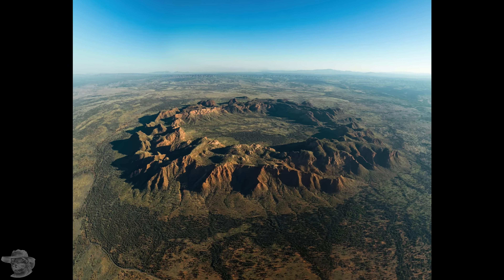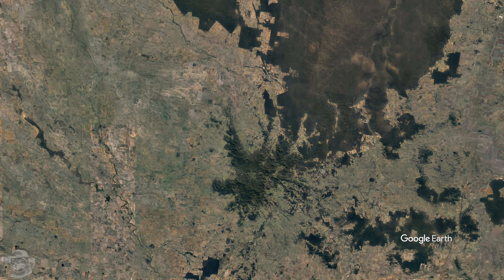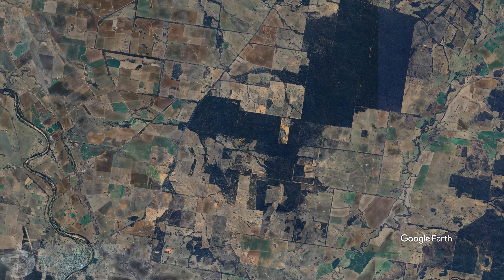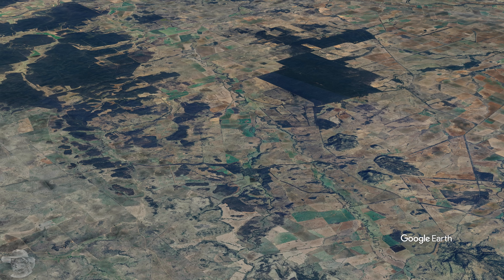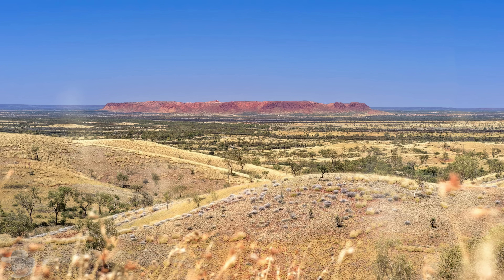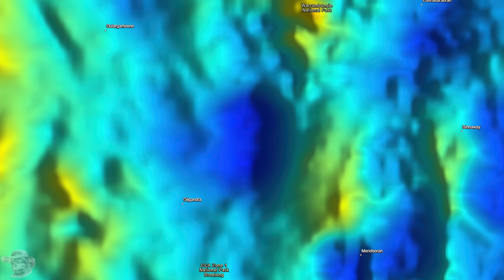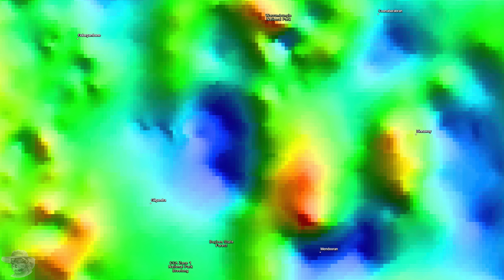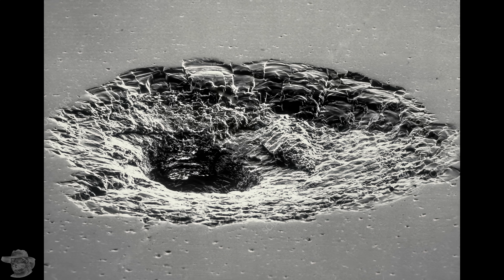New Cosmic Impact Structure Near Gilgandra NSW? We Search for an Undiscovered Impact Crater!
Could the Awesome little town of Gilgandra New South Wales be hiding an ancient cosmic scar?
Join us as we explore the intriguing evidence behind a possible undiscovered impact crater.
From geological clues to informed speculation, we'll break down why this site might hold secrets from Earth's violent past.
Is this the missing piece in Australia's impact history? Watch and decide for yourself !

00:00 Start
00:17 Introduction
02:00 Fly In
05:58 Gosses Bluff
07:03 Magnetic Imaging
08:00 Gravity Imaging
10:22 Complex Craters in the Solar System
11:03 Impact Structure
12:11 Outro
13:52 End